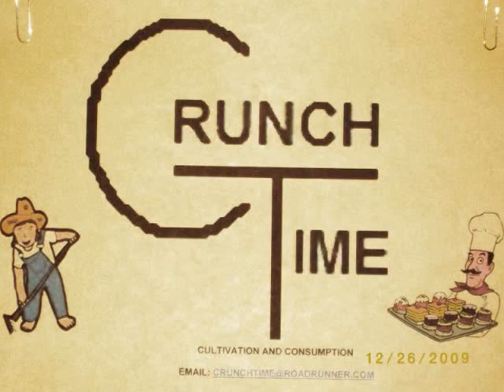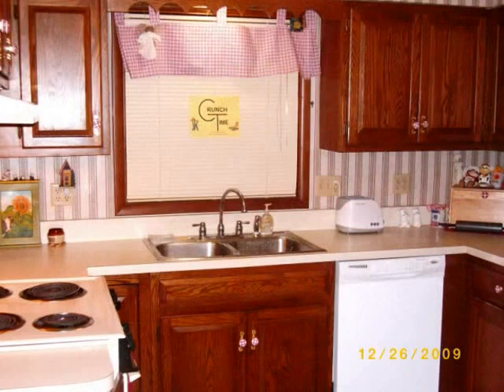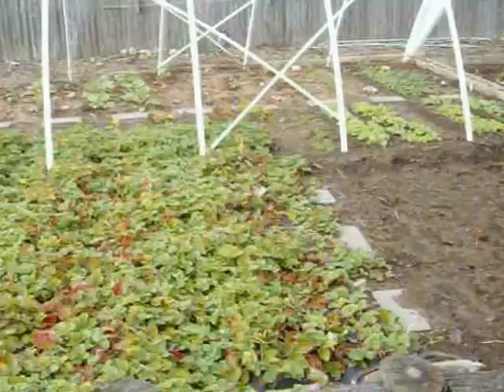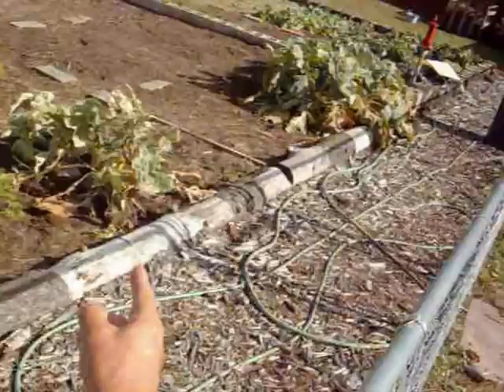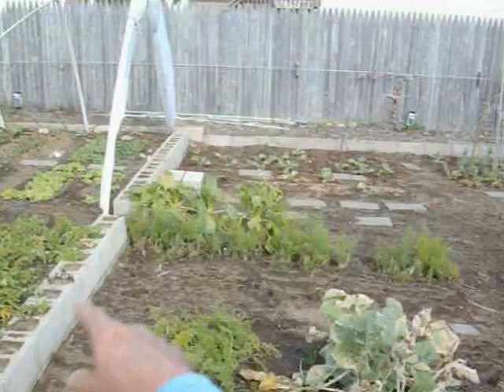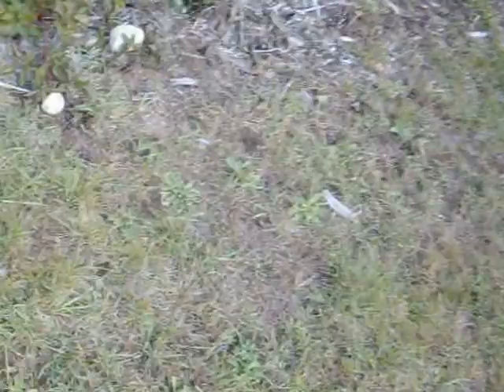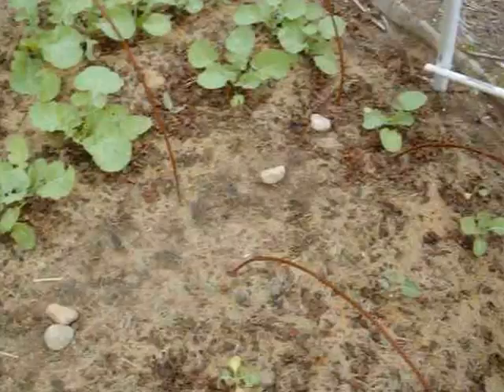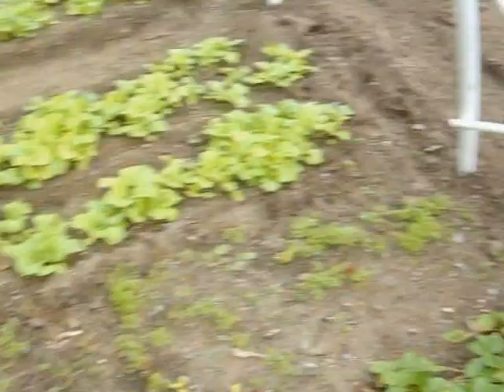Crunch Time show 60 0001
Survival gardening and cooking.
See a listing of all episodes and descriptions of contents,